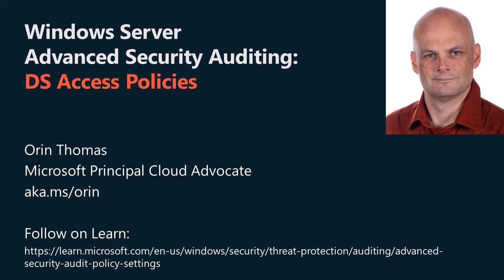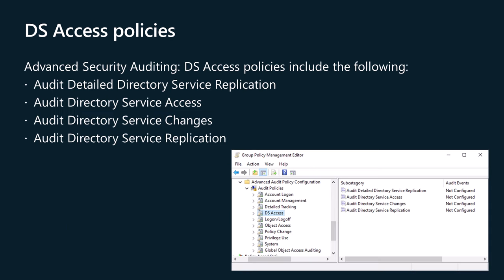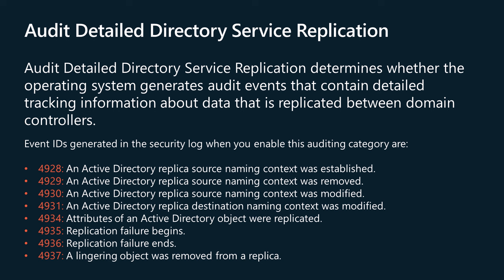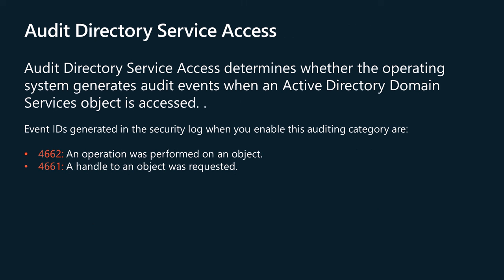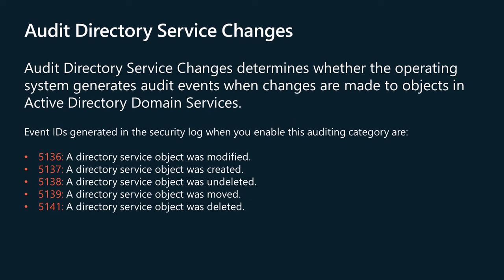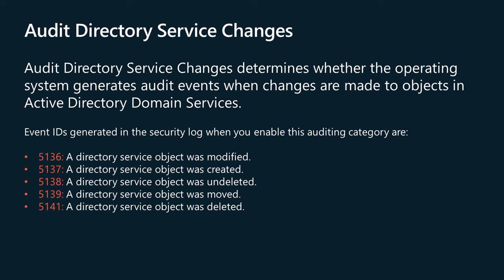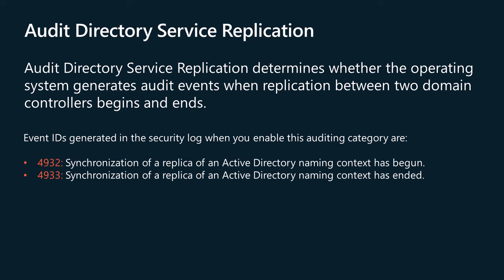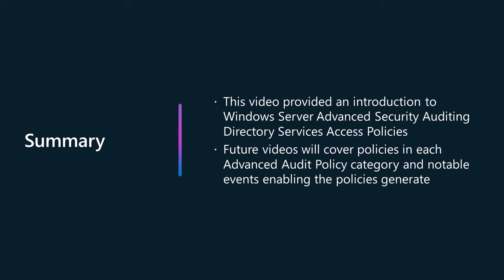Windows Server Advanced Security Auditing: Directory Services Access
In this video you'll learn about the Directory Services (DS) Access category of the advanced security auditing policies. These policies allow you to track activity in AD DS including replication and object modification. This information is part of our series on advanced audit policies and is based on the advice